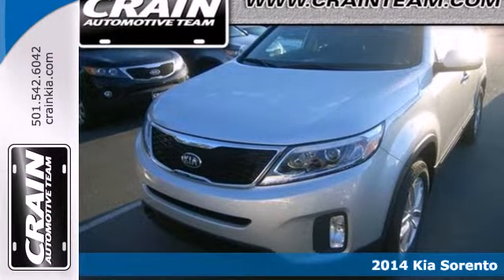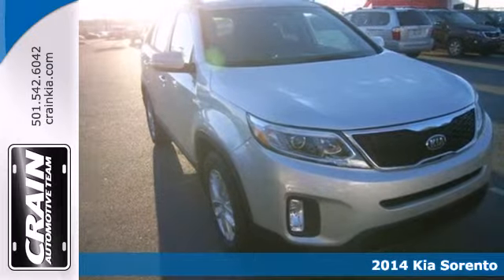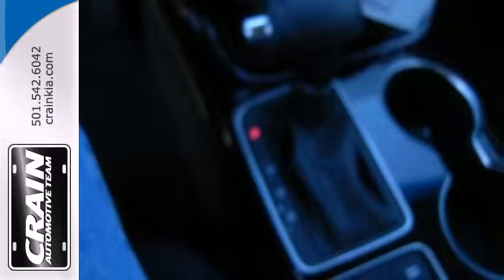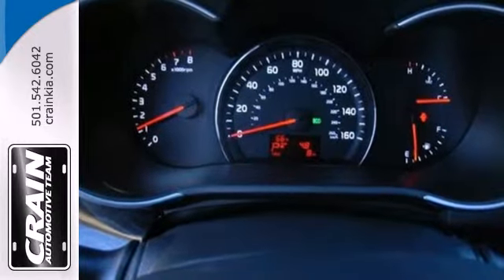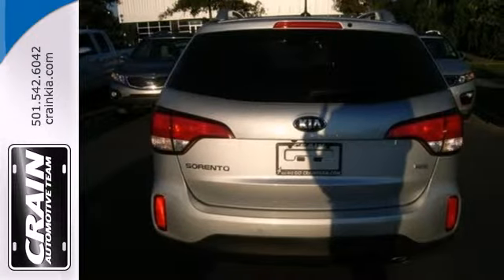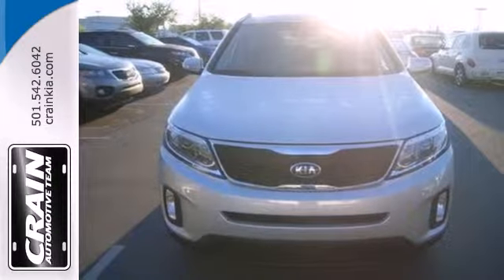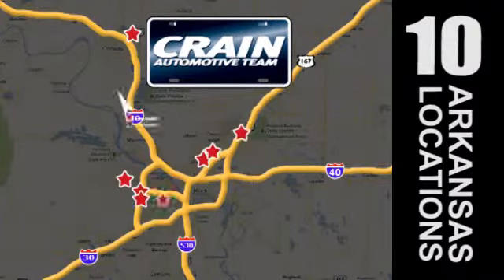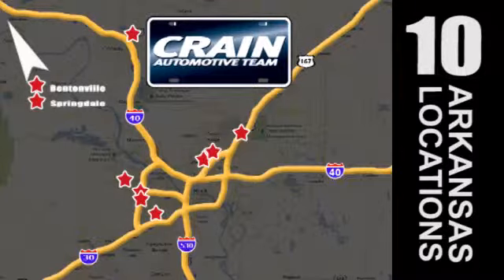2014 Kia Sorento Sherwood AR Little Rock, AR 4KT6773 - SOLD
Year: 2014
Make: Kia
Model: Sorento
Trim: SUV
Engine: Regular Unleaded V-6
Transmission: Automatic
Color: Bright Silver
Interior: Black
Stock #: 4KT6773

Address:
5830 Warden Rd